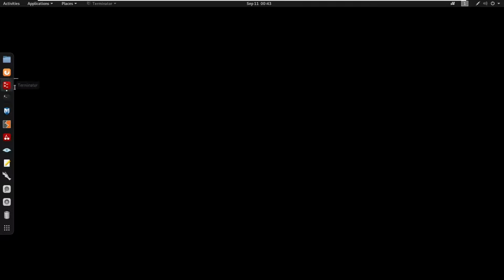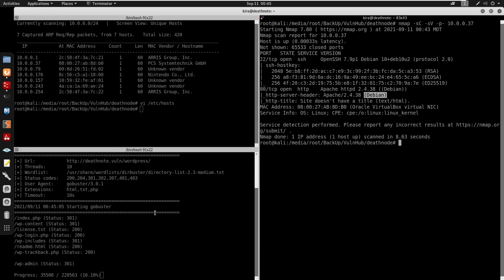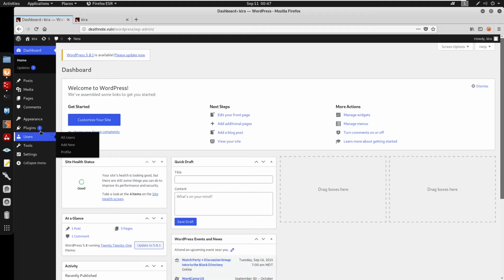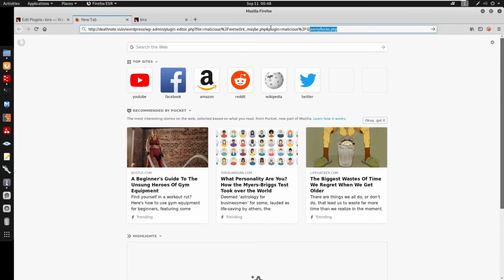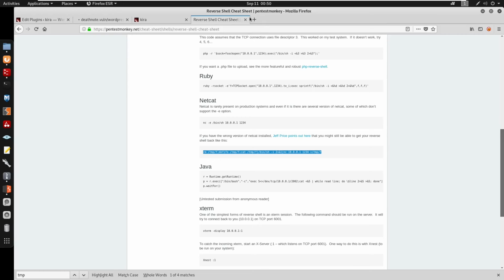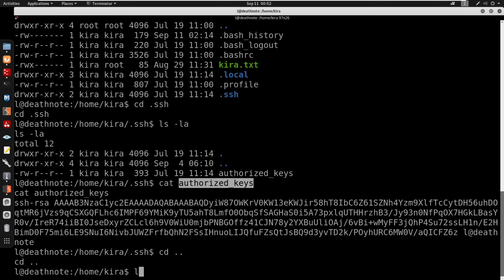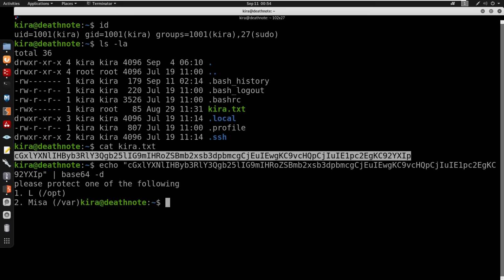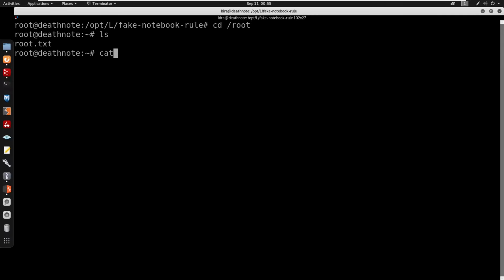VulnHub - Deathnote: 1